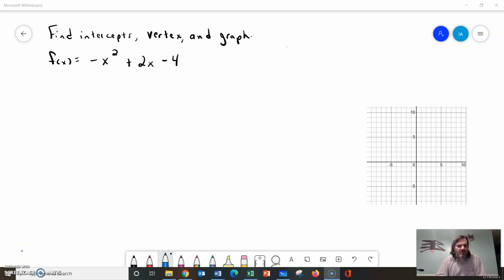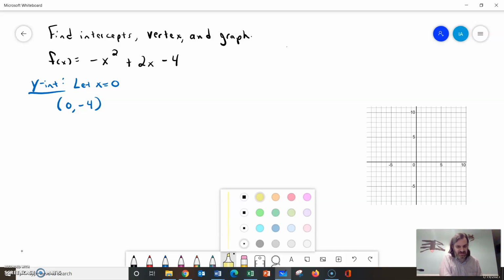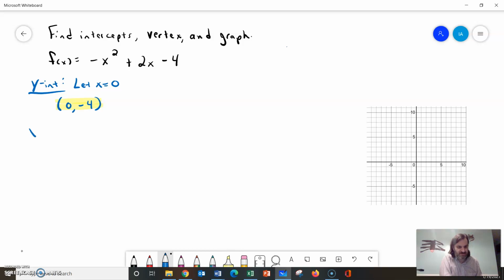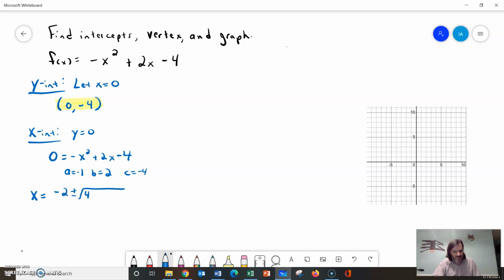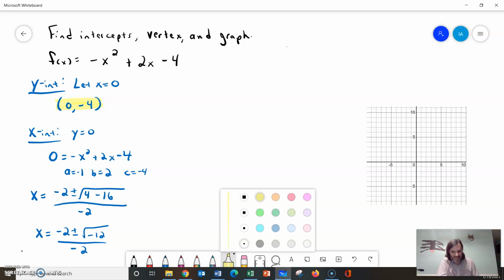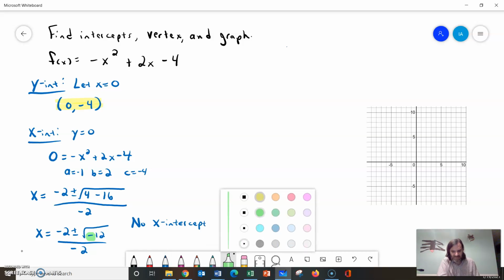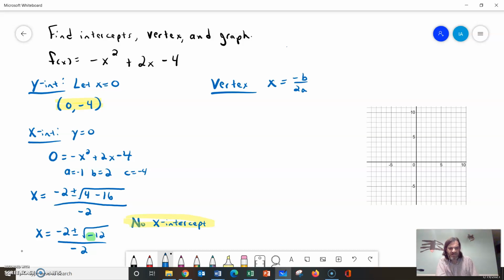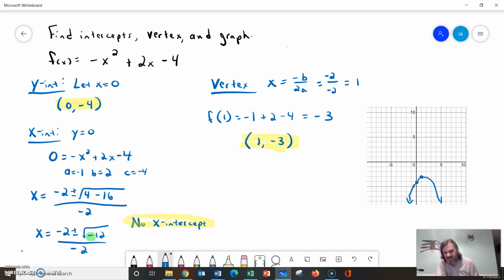graphing quadratics Question 3